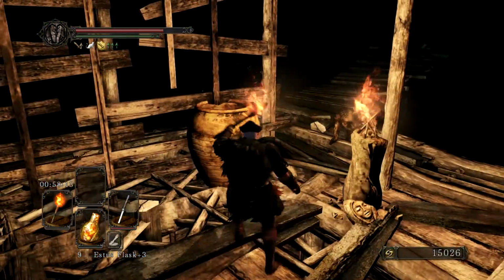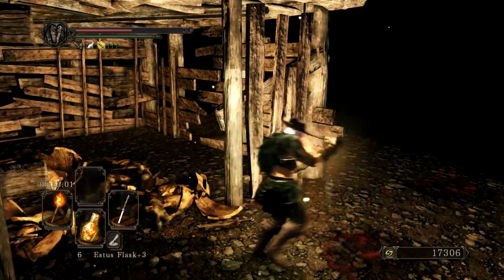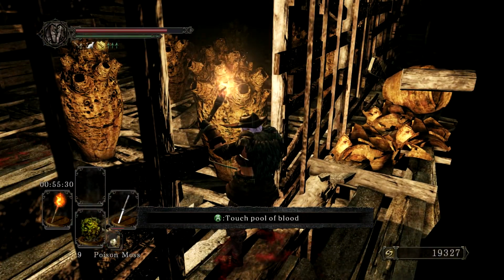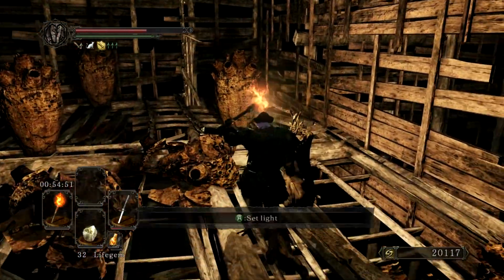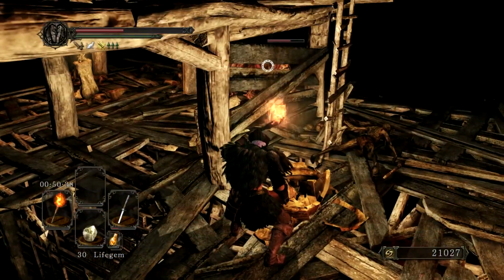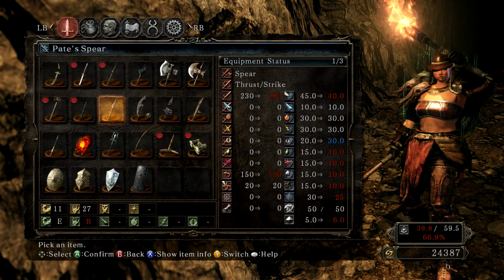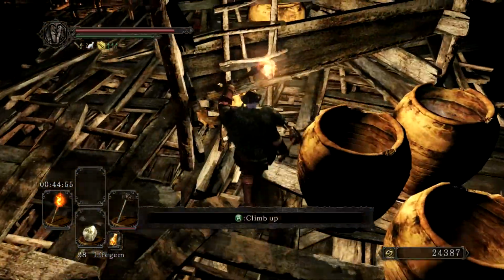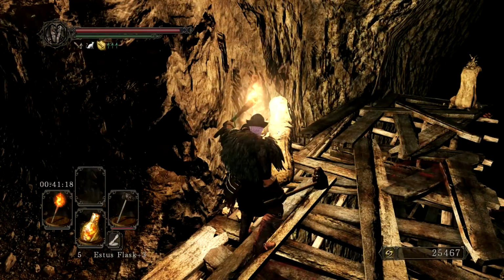Dark Souls II: Scholar of the First Sin [Episode 51 - Blighttown Reloaded]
The bearer of the curse explores the Gutter, a ramshackle pit of poison and suffering.

A video series focusing on the 2015 re-release of FromSoftware's 2014 action RPG, Dark Souls II. Dark Souls II was developed by FromSoftware and published by Namco Bandai Games.